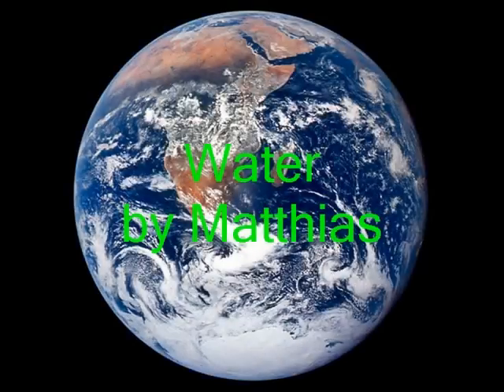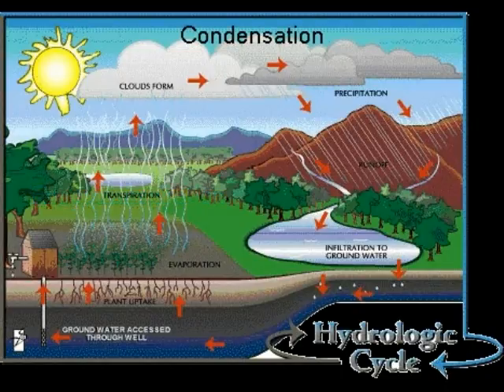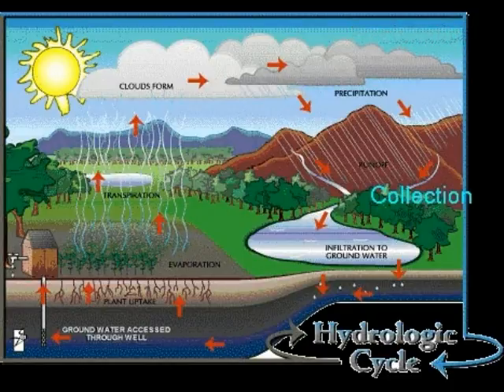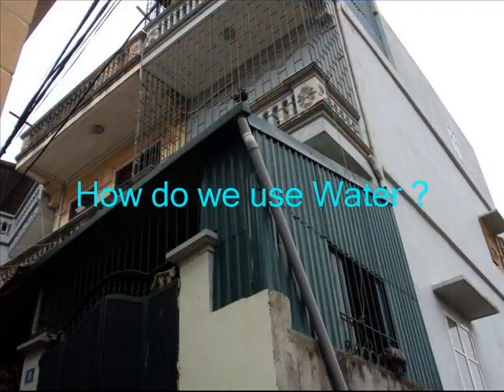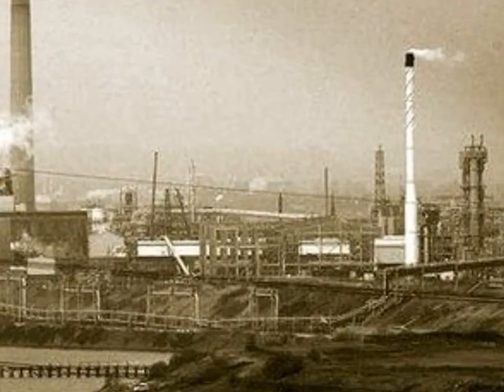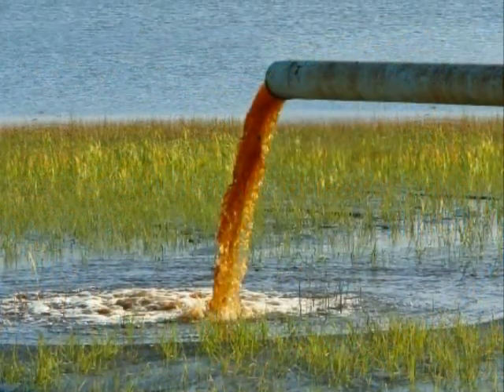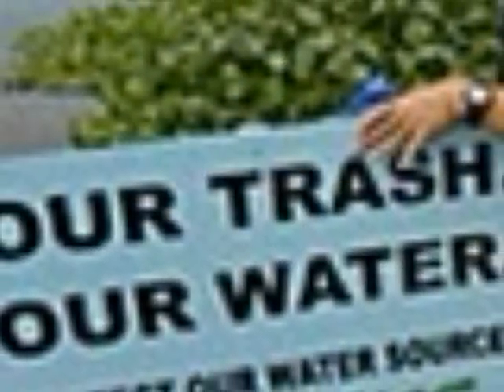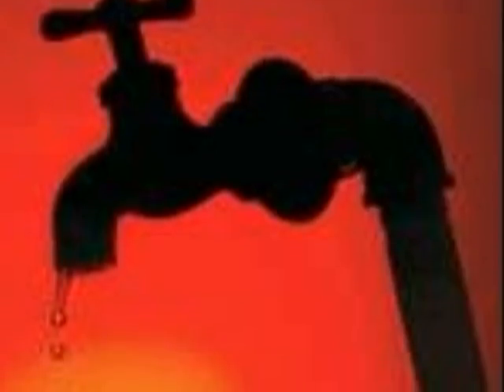Matthias Water Works 4BM.wmv